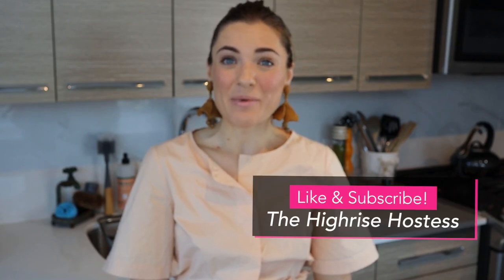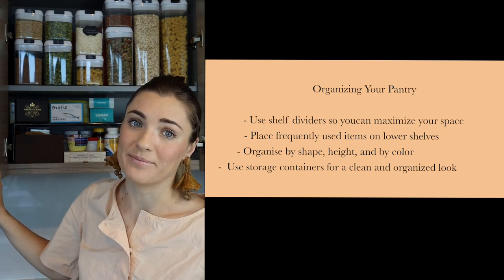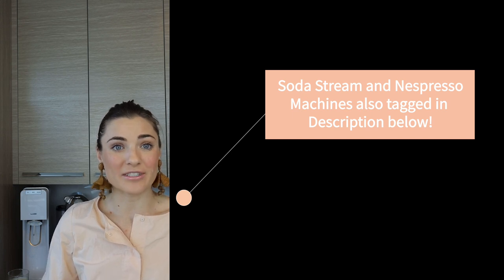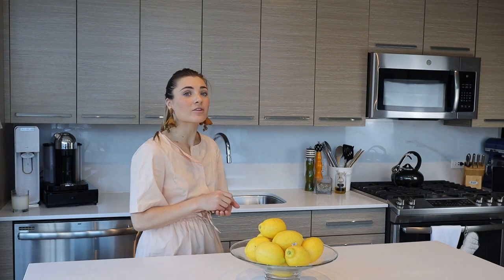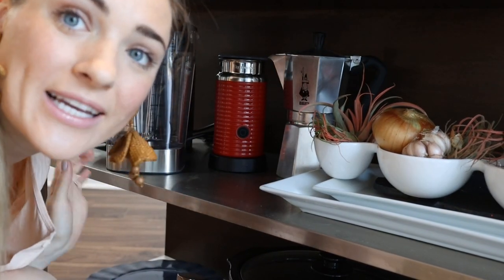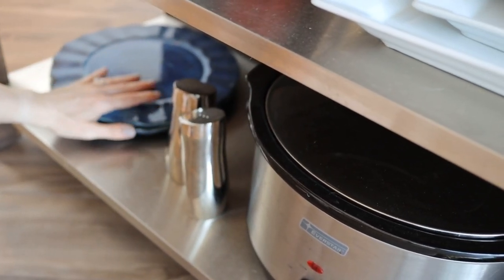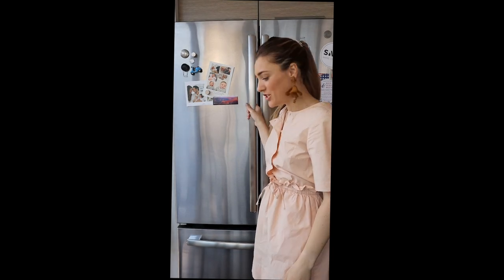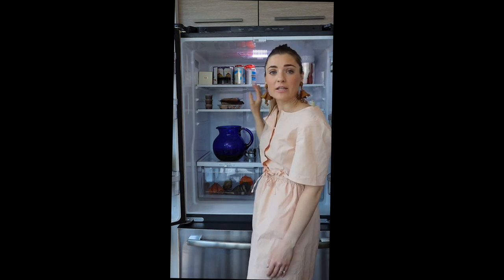Clean, Organize and make your Kitchen Stylish with The Highrise Hostess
Kitchen organization

🛍 Shopping

1. Airtight food storage containers:

Airtight Food Storage Containers, Vtopmart 7 Pieces BPA Free Plastic Cereal Containers with Easy Lock Lids, for Kitchen Pantry Organization and Storage, Include 24 Labels

2. Cabinet Shelves:

Kitchen Shelves, Cabinet Organization Mini Storage Shelf, White,Set of 2

3. Under sink storage:

Household Essentials C26512-1 Glidez Under Sink Sliding Organizer | Pull Out Cabinet Shelf | Chrome | 12.5 Inches Wide

4. Spice Rack Display:

Copco 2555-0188 Non-Skid 3-Tier Spice Pantry Kitchen Cabinet Organizer, 15-Inch, White/Gray

5. Pan Organizer:

YouCopia StoreMore Cookware Rack Adjustable Pan Organizer, White